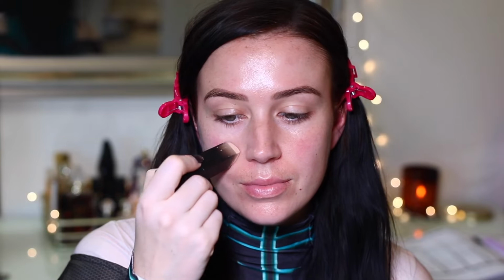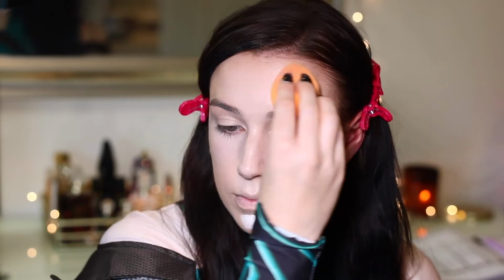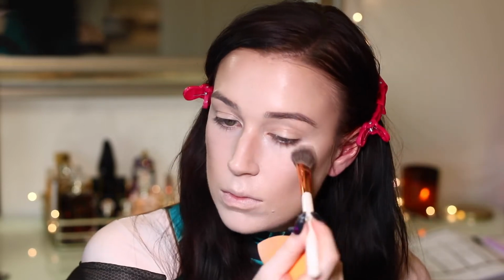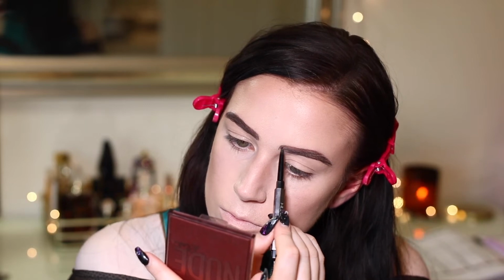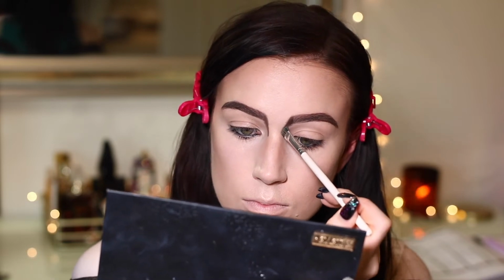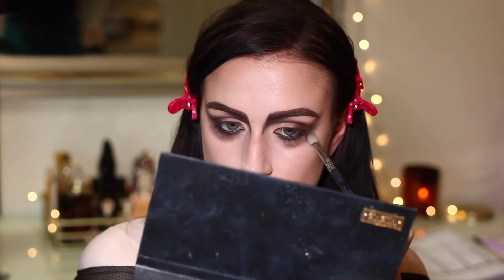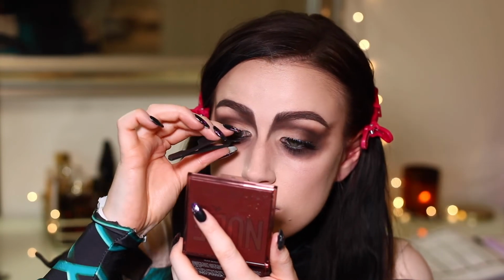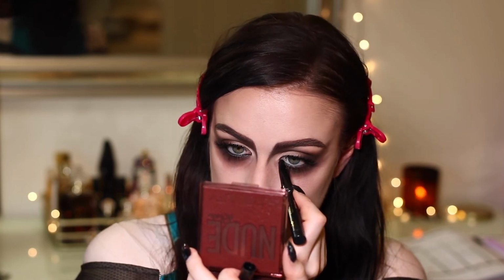EASY HALLOWEEN MAKEUP | HELA , THOR RAGNAROK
Halloween is almost here! I wanted to give you the option for a really easy halloween makeup look so I chose Hela from Thor Ragnarok. I can't lie I'm a huge Marvel fan so I was living out my villain fantasy!
I picked up the jumpsuit from Wish which was super affordable so overall an easy and affordable costume idea.

Are you guys dressing up this year? If so what are you planning to go as?
Product Deets:

Huda Beauty - Stick Foundation (Cashew)*

Fenty Beauty - Setting Powder (Lavender)*

Vieve - The Essential Palette*

Huda Beauty - Microshade Brow Pencil*

Mac Cosmetics - Whirl Lip Liner*

Love Char x